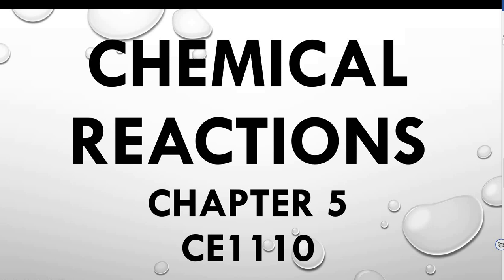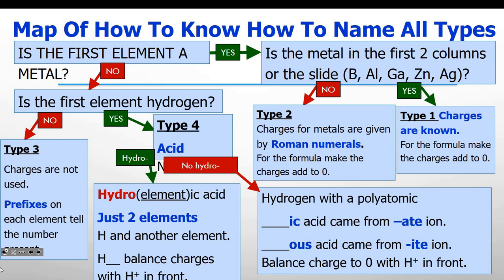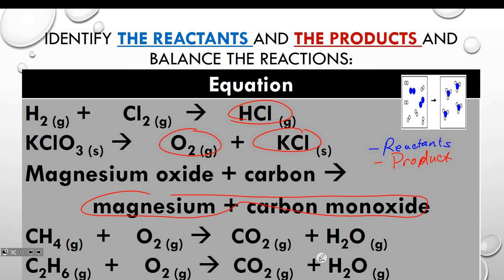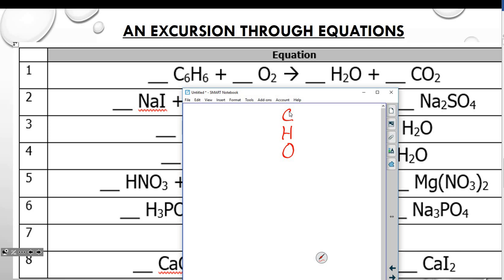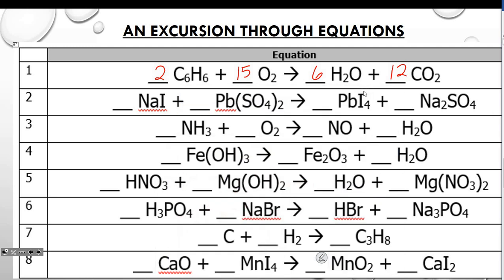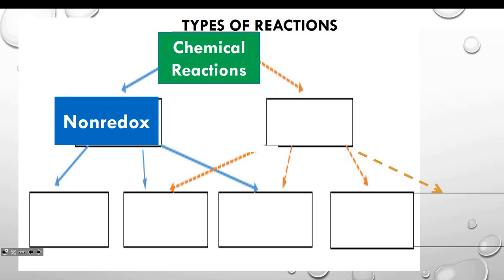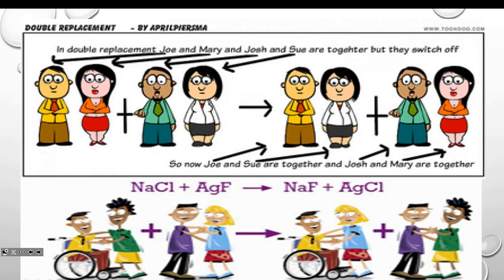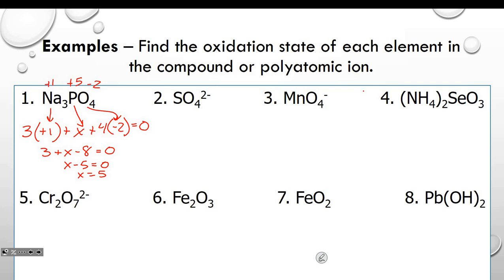CE C5 Day 1 Period 7 2018